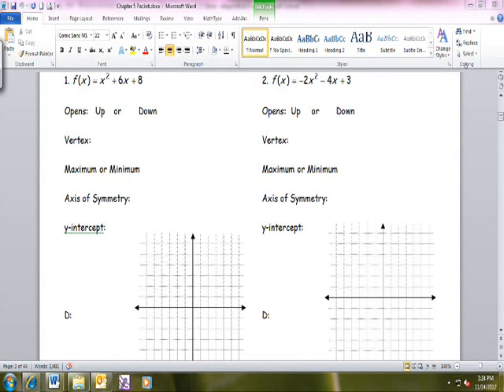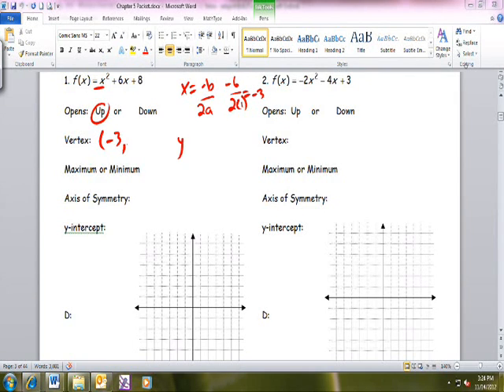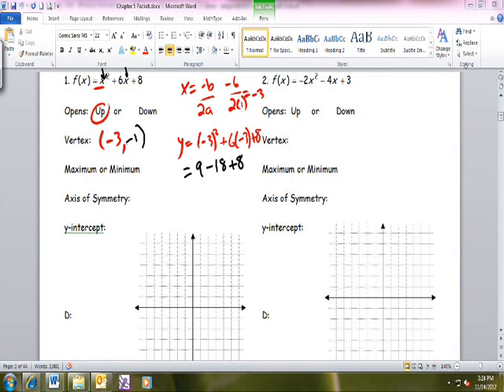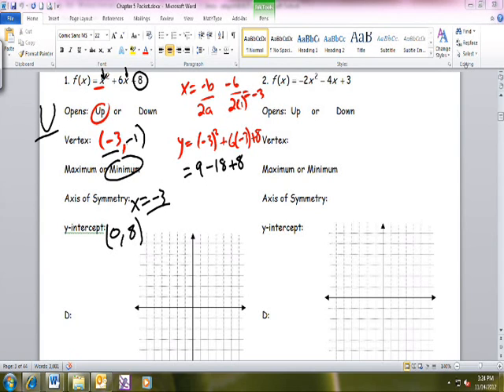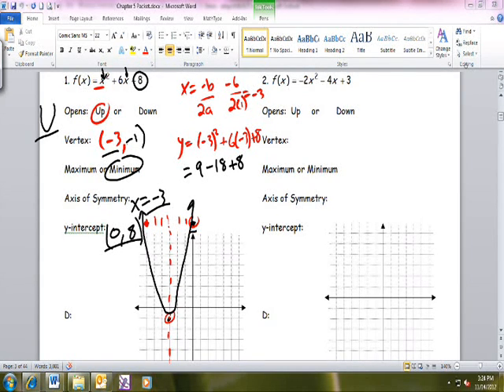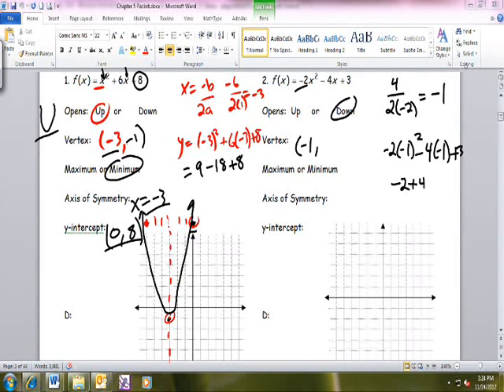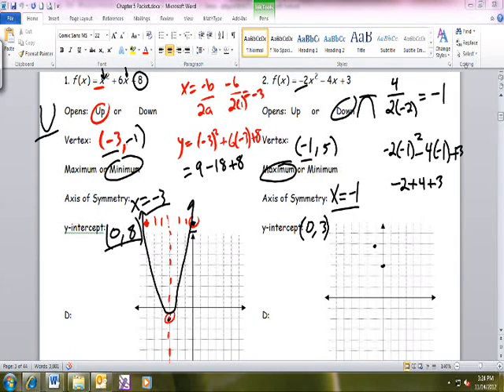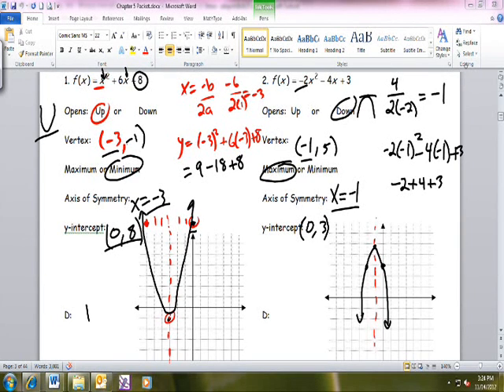AAT Quadratics Target 1 part 2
Practice problems from Ch 5 target 1 graphing quadratics